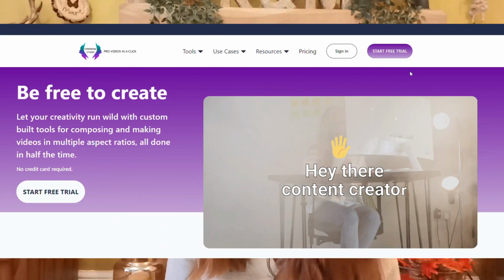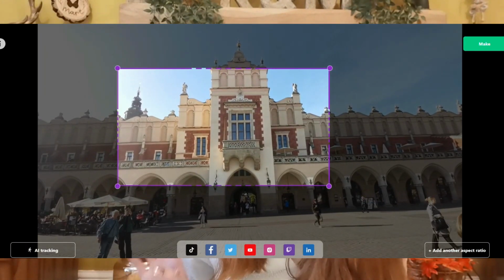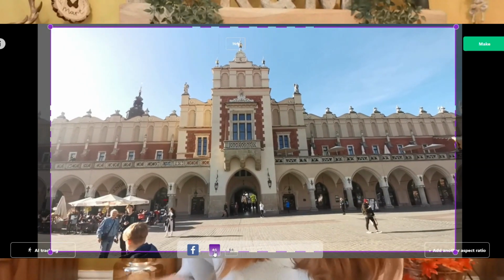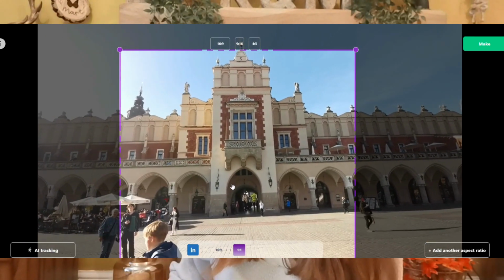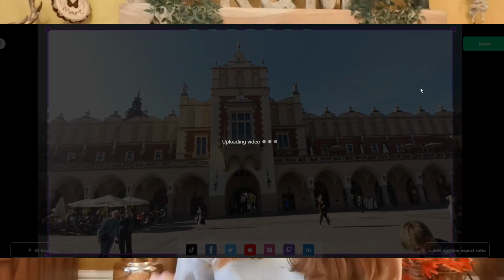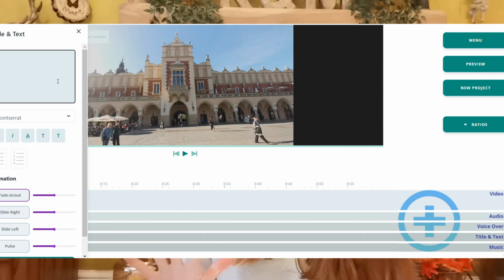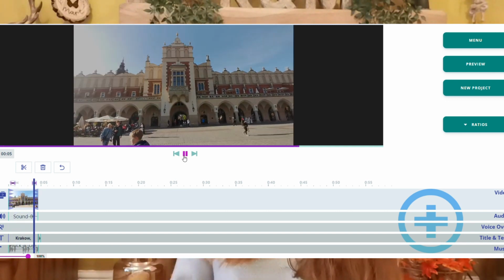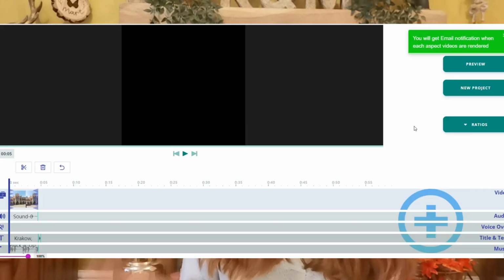Use Process Automation To Create Videos In MULTIPLE Aspect Ratios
How to use process automation to create videos in multiple aspect ratios